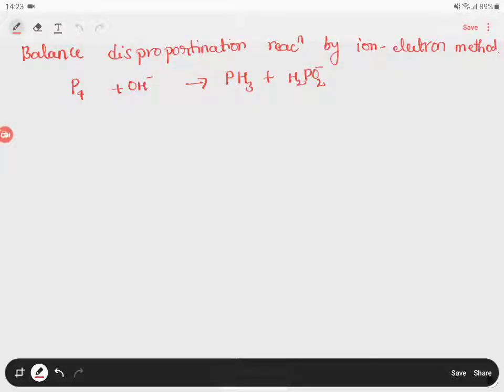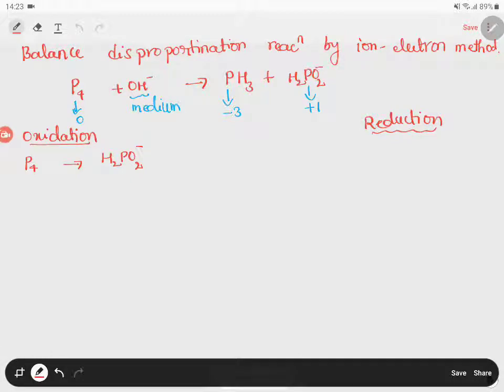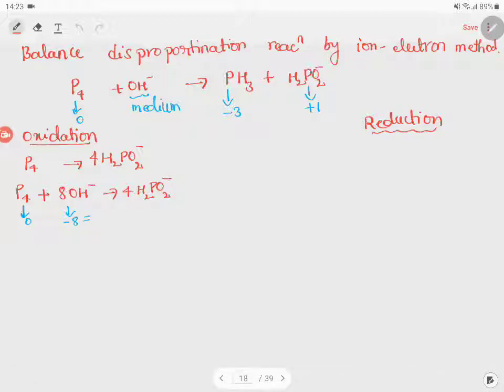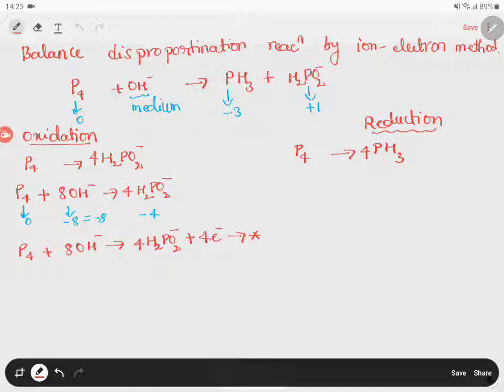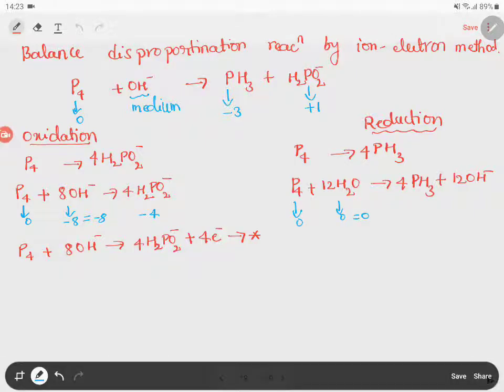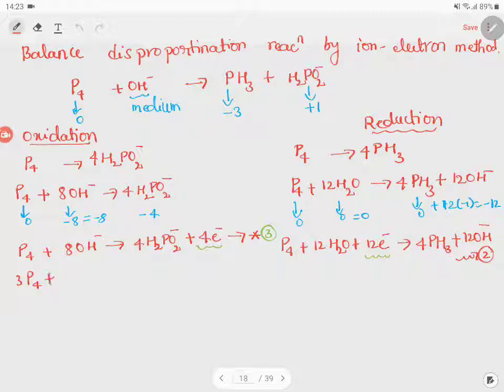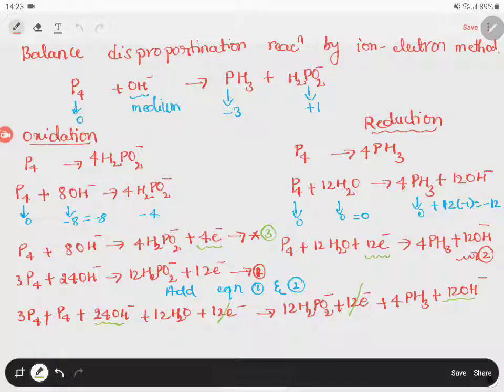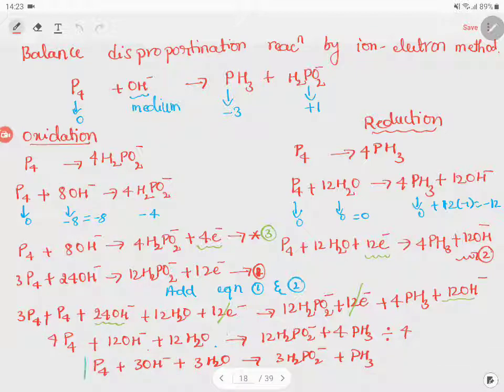PU 1 | May Batch | RFT | JEE S1 | Chemistry | Redox Reaction | Lecture 1 | Slide 2 l Solved Example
Welcome to Concept Videos for PU 1 May Batch (RFT)! This slide will explain Redox Reaction. We will focus on Disproportionation Reaction of Phosphorous in Basic Medium by Ion Electron Method. We are sure you will have an effective learning experience.